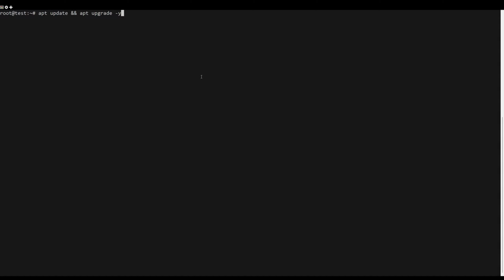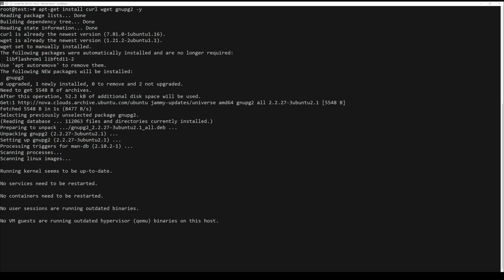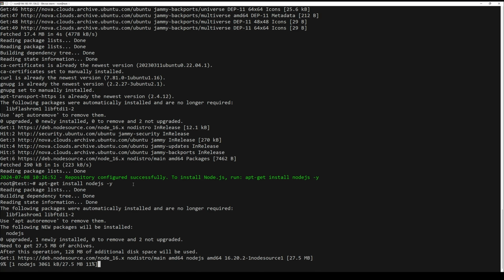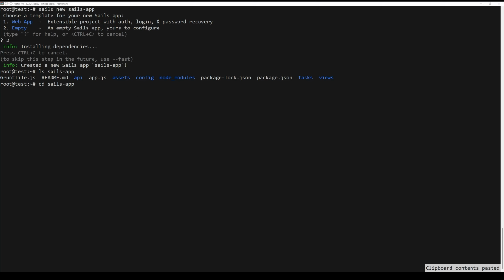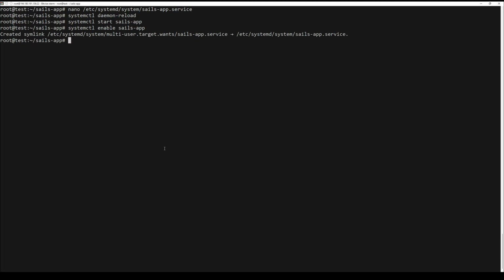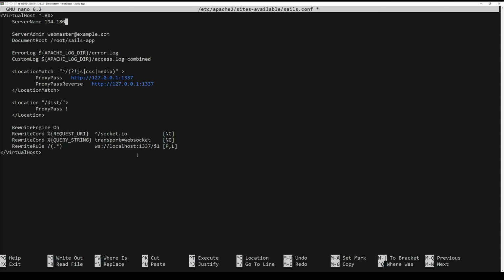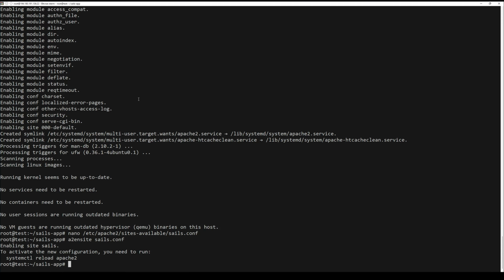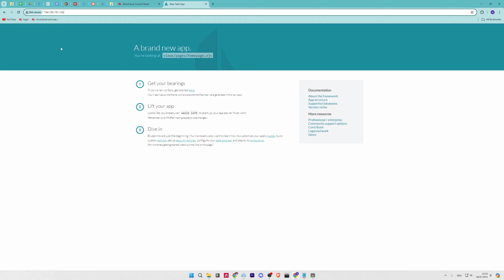How to Install Sails.js Framework on Ubuntu 22.04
Sails is a real-time MVC framework for building production-ready enterprise Node.js applications. It is an excellent tool for helping you quickly create and prototype websites. It is built on top of Node JS and express JS, so all applicable in NodeJS and Express will work with Sails JS. It supports scalable WebSockets, service-oriented architecture, and multiple data stores in the same project, and it provides basic security and role-based access control.

Commands Used:
sudo apt update sudo apt upgrade -y
apt-get install curl wget gnupg2 -y
apt-get install nodejs -y
node --version
npm -g install sails
sails --version
sails new sails-app
ls sails-app
cd sails-app
sails lift
nano /etc/systemd/system/sails-app.service

[Unit]
After=network.target

[Service]
Type=simple
User=root
WorkingDirectory=/root/sails-app
ExecStart=/usr/bin/sails lift
Restart=on-failure

[Install]
WantedBy=multi-user.target

systemctl daemon-reload
systemctl start sails-app
systemctl enable sails-app
systemctl status sails-app
apt install apache2 -y
nano /etc/apache2/sites-available/sails.conf

    DocumentRoot /root/sails-app

    ErrorLog ${APACHE_LOG_DIR}/error.log
    CustomLog ${APACHE_LOG_DIR}/access.log combined

    /LocationMatch

    Location "/dist/"
            ProxyPass !
    /Location

    RewriteEngine On
    RewriteCond %{REQUEST_URI}  ^/socket.io            [NC]
    RewriteCond %{QUERY_STRING} transport=websocket    [NC]
    RewriteRule /(.*)           ws://localhost:1337/$1 [P,L]
/VirtualHost

a2ensite sails.conf
a2enmod headers proxy_http xml2enc proxy ssl proxy_wstunnel rewrite proxy_ajp deflate proxy_balancer proxy_connect proxy_html
systemctl status apache2